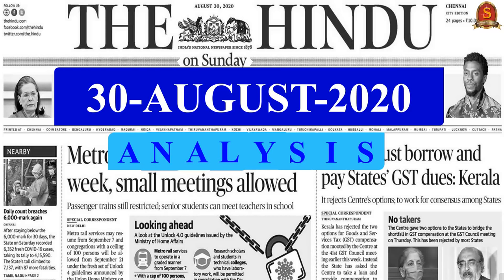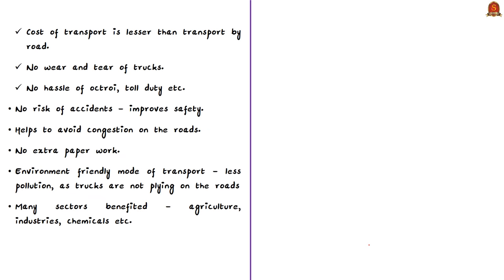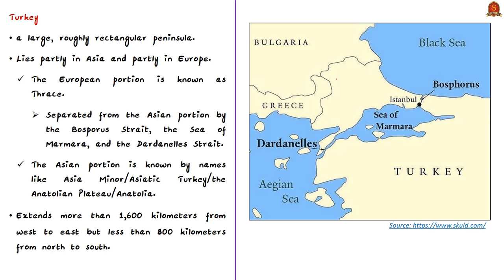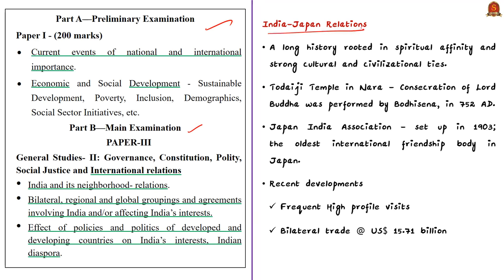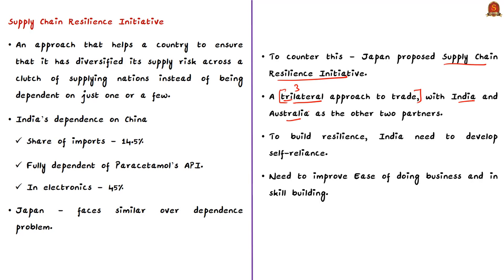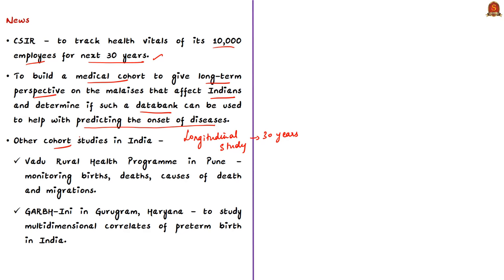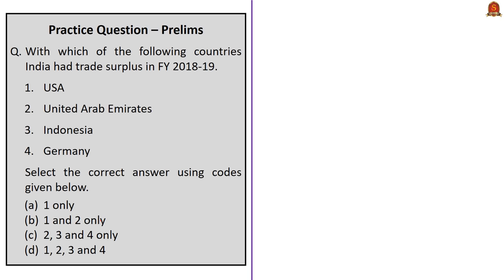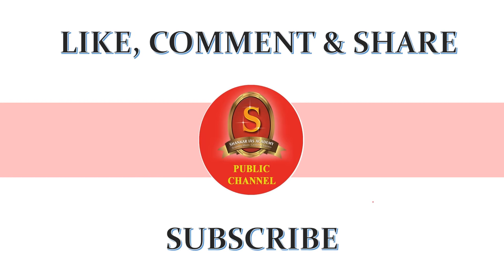The Hindu Daily News Analysis || 30th August 2020 || UPSC Current Affairs || Prelims & Mains 2020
►►Important Announcement!!
Procedure for Registrations
2. Select Centre as "Online Test Batch"
3. Select Course Type as "Prestorming"
4. Chose Your Desired Course from the list of Batch Allocation
5. Proceed for Payment Option
6. For further details email to the following

►►2020 Current Affairs Test Series will consist of 5 Monthly Exclusive Current Affairs Tests from April 2020 to August 2020. Fee for 2020 Current Affairs test series: Rs. 1000/-

►►The top-3 in each of the 5 tests and a total of 15 candidates will get 100% fee reimbursement.
Every test series subscriber will be given FREE access to 2 exclusive current Affairs tests (June 2019 to March 2020), 8 GS Full Mock tests and 3 CSAT mock tests.

►►Admissions Open !

►►Introduction - 0:00
►►List of Topics - 0:39
►►Time Stamping of news articles:
1. RO-RO service train (Advertisement) - 0:56
2. Turkey to hold exercises near Cyprus coast - 7:21
3. What is the new idea on supply chains? (FAQ) - 11:44
4. CSIR to track employees’ health for 30 years - 19:01
5. President presents National Sports Awards - 21:43
6. Krishna water likely to be released by mid-September - 23:46
7. Prelims Practice Questions - 24:25
       i. Map based Quetion (Turkey).
      ii. India - Trade Surplus countries.
     iii. RO-RO Service Trains.
     iv. CSIR.
      v. National Sports Awards of India.
8. Prelims Mains Question - 28:46

Important topics such as ROROServiceTrains Turkey CSIR SupplyChainResilienceInitiative NationalSportsAwards are vividly discussed in UPSC Civil Services Exam Perspective in this video, with a special Practice cum Revision session in the end.